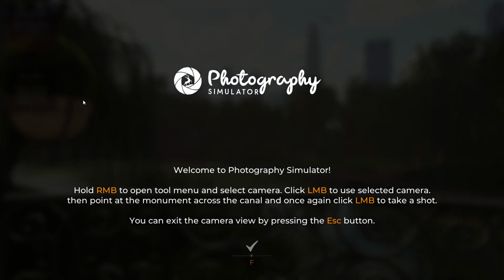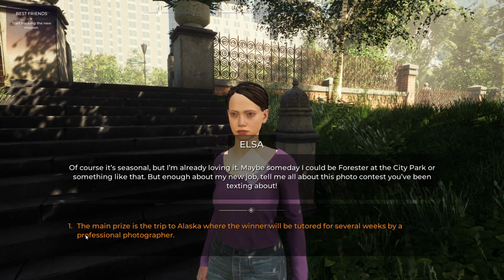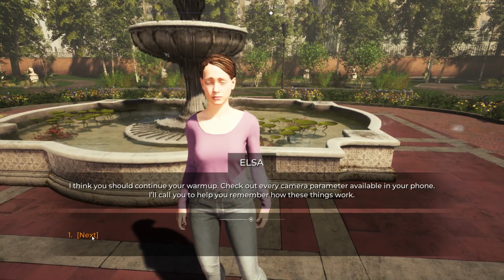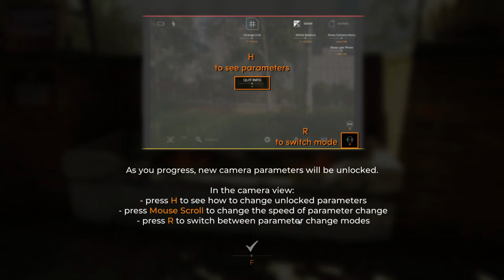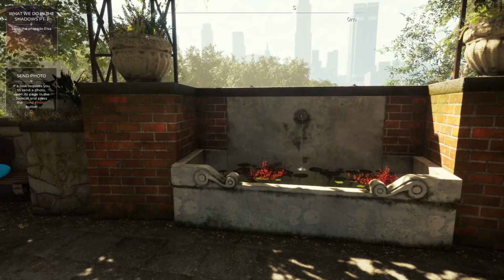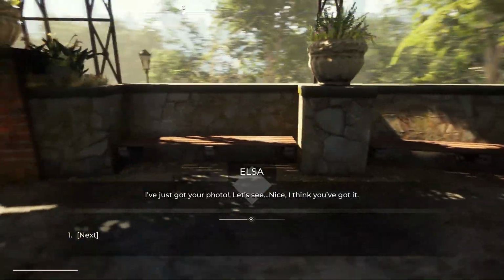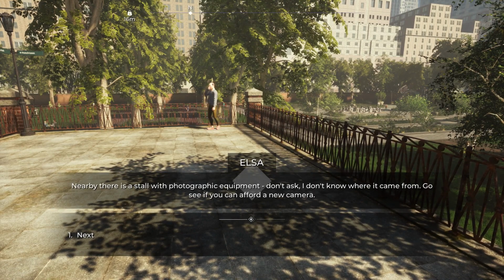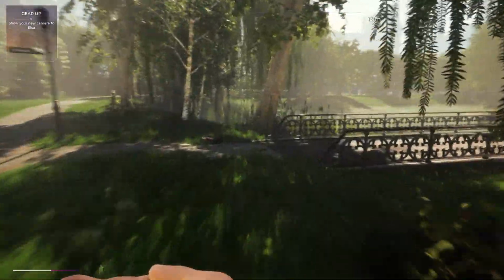Feenix Plays Photography Simulator!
Check Out PJs Here:  @catzpajamazz4526
Check Out JT Here:  @joshbethards176

Computer Specs:
► CPU: Intel i9-12900k
► Motherboard: MSI Z-690 A Pro
► Memory: 2x 32GB Vengence DDR5
► Video Card: MSI RTX 4070ti